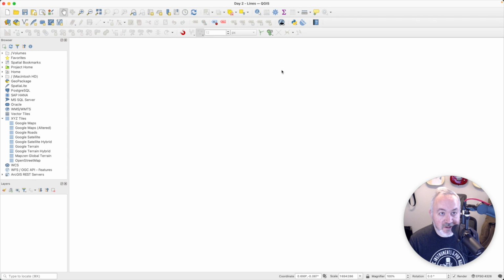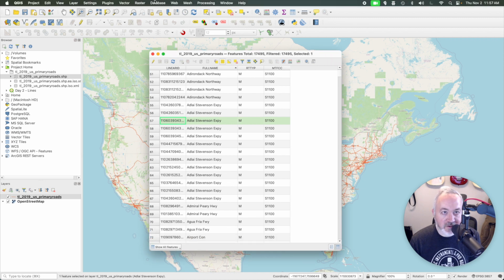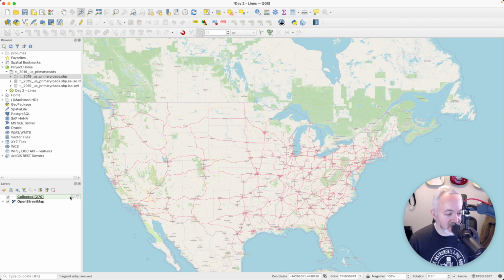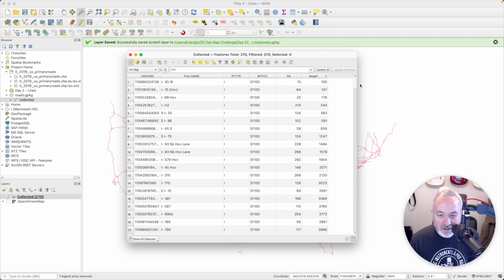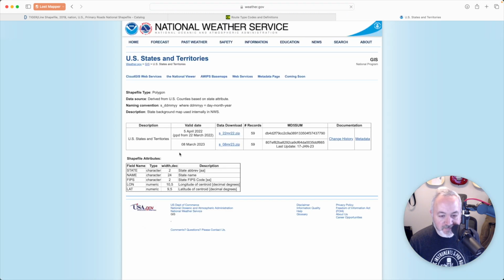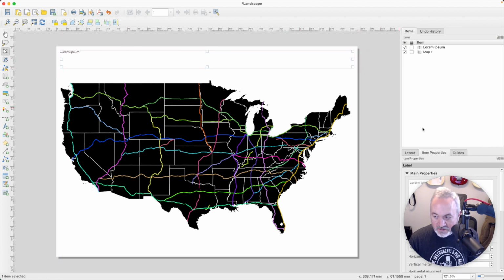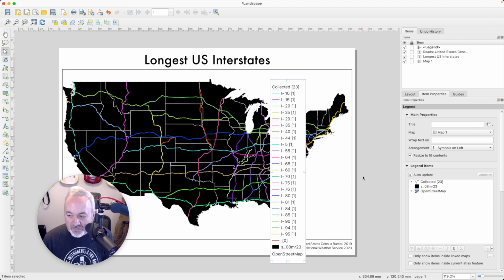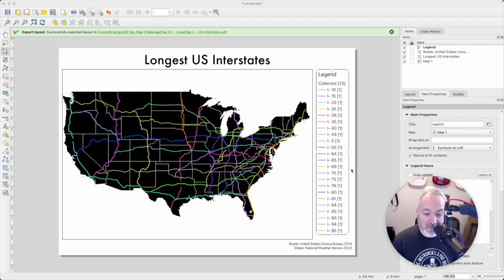30 Day Map Challenge 2023: Day 2 - Lines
Today’s theme is Lines and I show you how to make a map of the Longest US Interstates in under 14 minutes with QGIS. I use things like Collect Geometries, Layer Filters, Field Calculator and Map Legends.